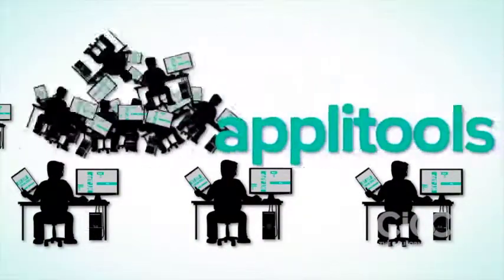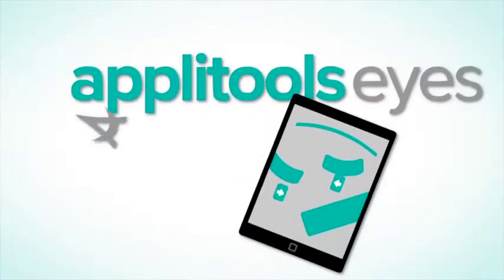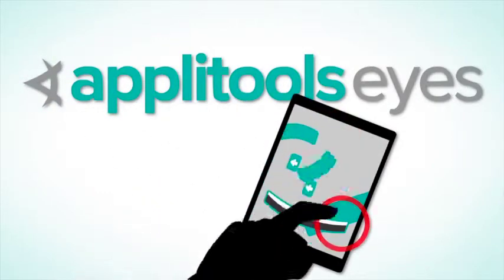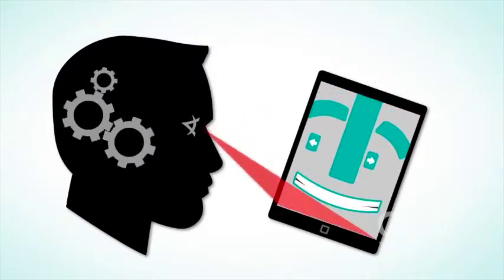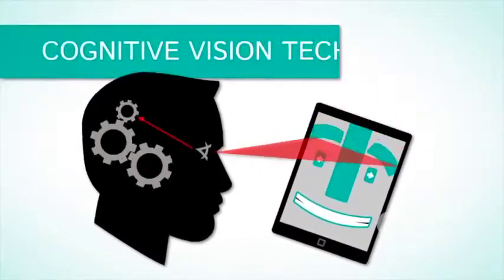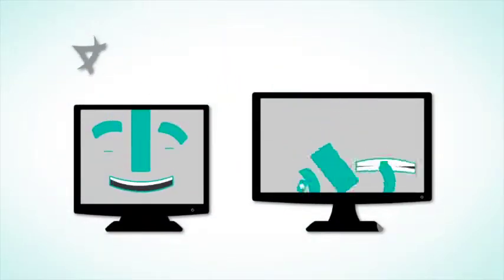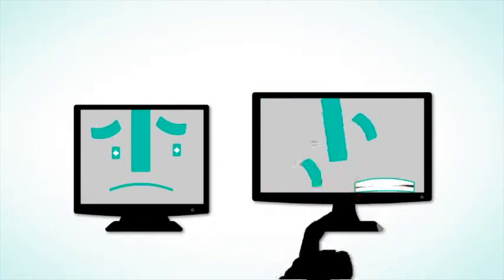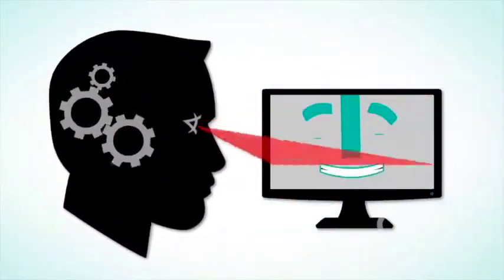Applitools fireside chat at CICC California Israel Int'l Business Summit - Oct. 22, 2014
Gil Sever, Co-Founder and CEO, Applitools is interviewed by Joan Wrabetz, VP & CTO, EMC